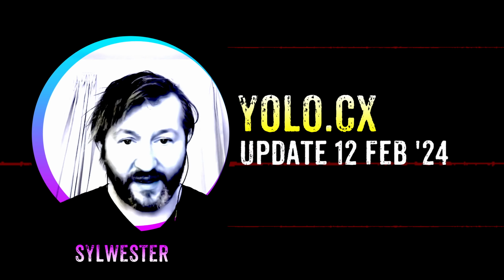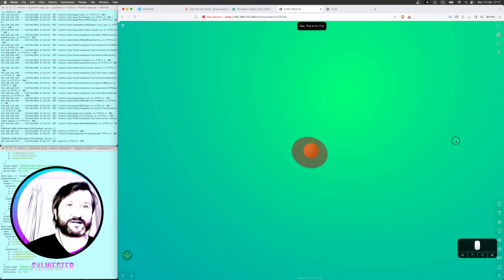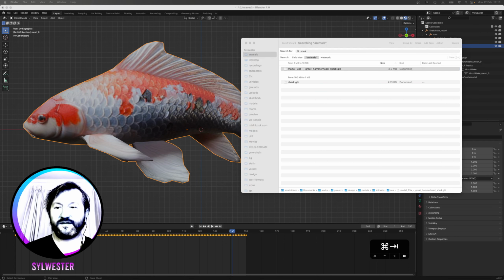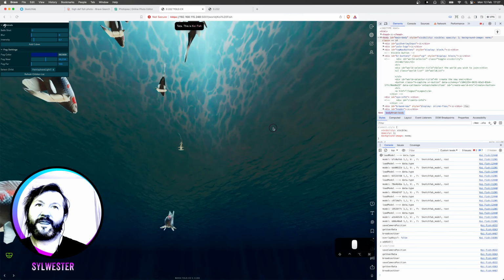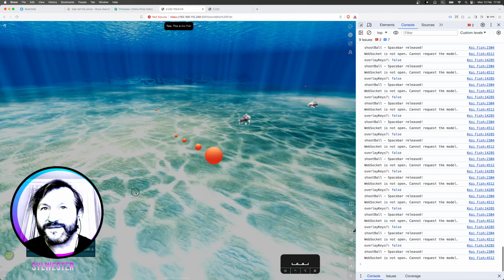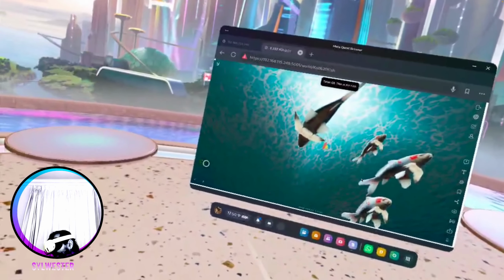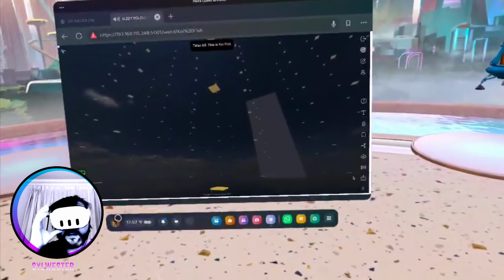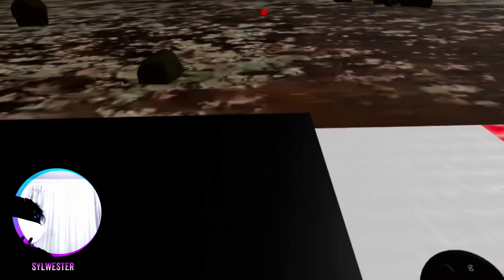GO! Embark & Create with YOLO.CX: A Call to Pioneer Digital Realms in Our Premiere Adventure.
Embark on a captivating journey with the premiere of our series, exploring the innovative realm of YOLO.CX – where creativity seamlessly merges with cutting-edge technology. Envision yourself crafting a vibrant underwater sanctuary, where coils gracefully swirl, guppies swiftly dart, and majestic sharks roam. Occasionally, these marine voyagers may lose their way, but fear not. With the transformative power of Blender, we'll ensure harmony is restored among all inhabitants, big and small.

Our adventure extends beyond the aquatic. Don your VR headset, the portal to uncharted territories, and immerse yourself in a spellbinding WebXR experience. Navigate through digital seas, visiting your aquatic allies in a dimension where reality and virtuality converge.

As we conclude this underwater saga, we hint at the marvels of ancient realms awaiting discovery. Dinosaurs tread the earth once again, offering a glimpse into the future adventures YOLO.CX holds. This journey, however, is one we embark on together. Your support is the lifeline of our project, sustaining the digital infrastructure that underpins our world – from 3D model storage to the heartbeat of our Redis Database, the core of our Flask Python, and the web of our WebSocket servers.

By supporting us, you become an integral part of this groundbreaking endeavor. A simple act of generosity lights the path for this ambitious project, covering server expenses and ensuring the vision of YOLO.CX thrives. Visit our donation page; together, we can forge worlds beyond our wildest dreams.

(: We're a startup on the rise! We're expanding our team! :)